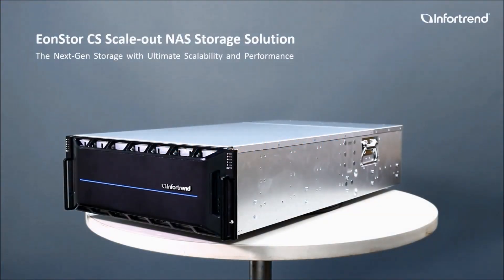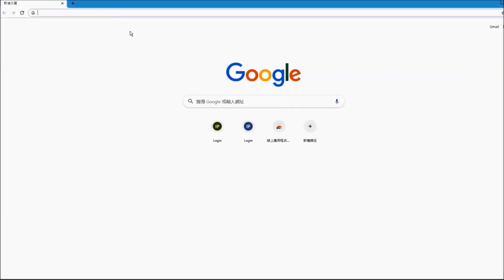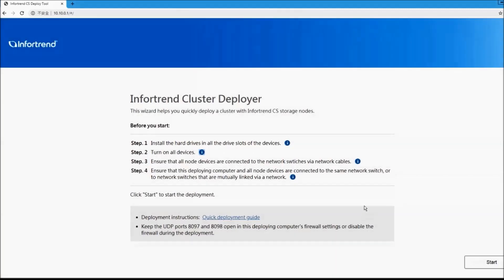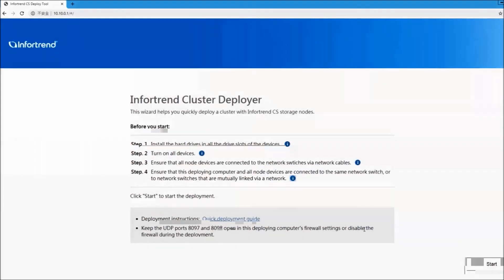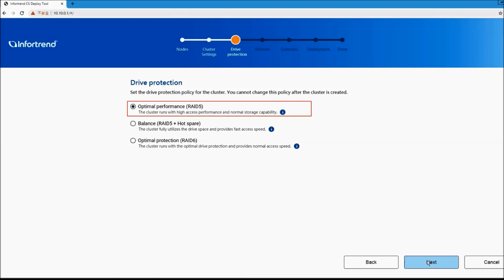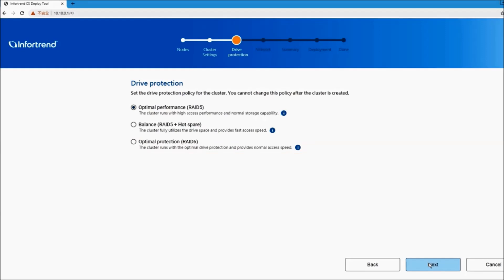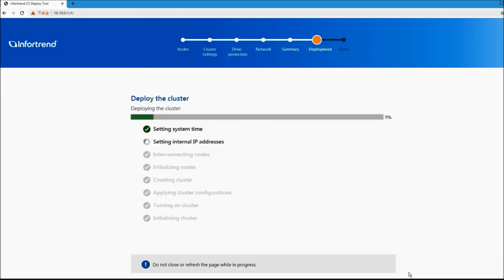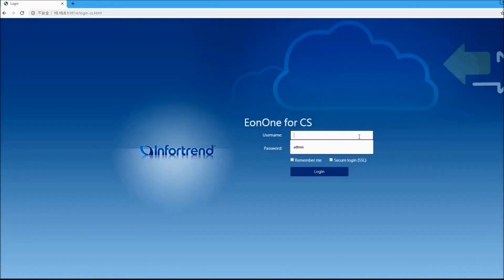EonStor CS Scale-out Deployment Tool Tutorial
Infortrend announce the whole new EonStor CS scale-out NAS system, a storage solution with high performance and capacity expansion capabilities to enable enterprise to work with ever-increasing data and high-speed workloads.

The easy setup will be done in 5 minutes via EonOne's graphical interface, and the environment deployment will take only 30 minutes.

Let’s start together.

Scale out storage
High performance storage